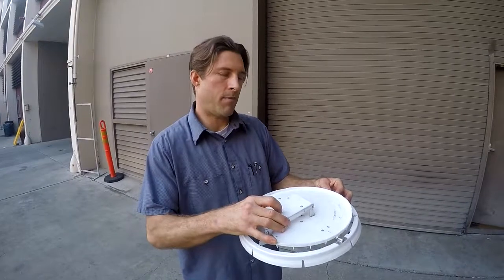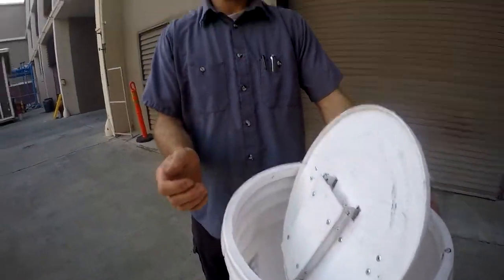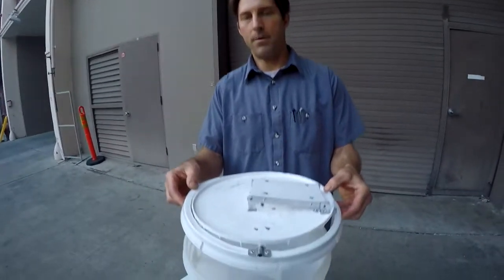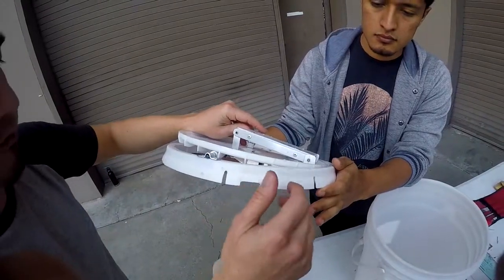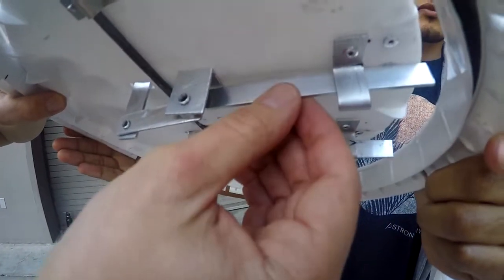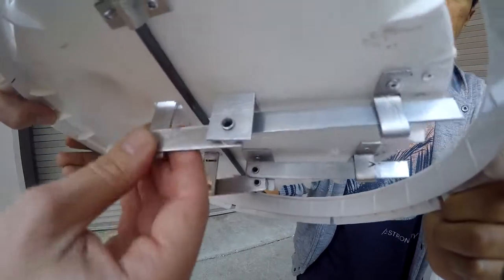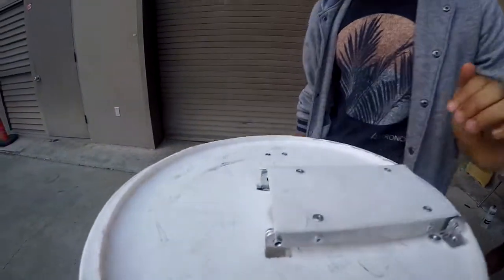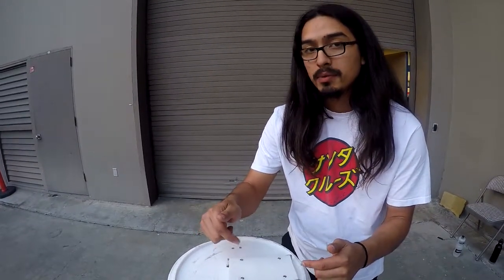ME154 Rat Trap Project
Spring 2017 Rat Trap Project for Machine Design Course at San Jose State University